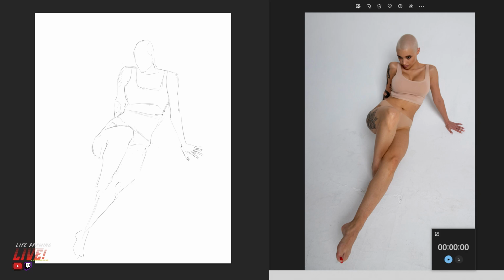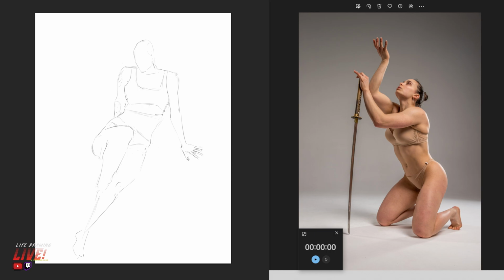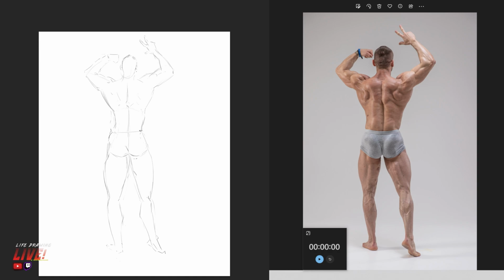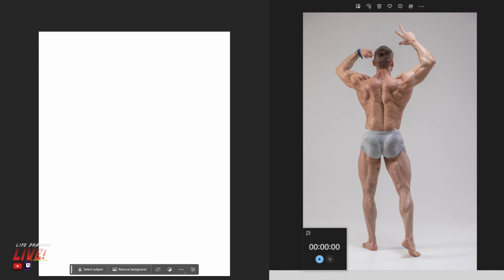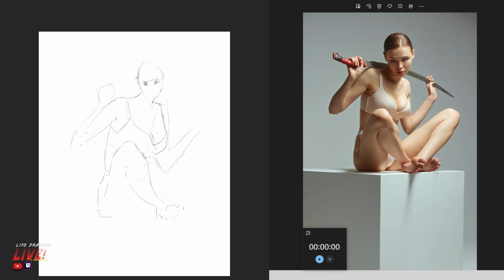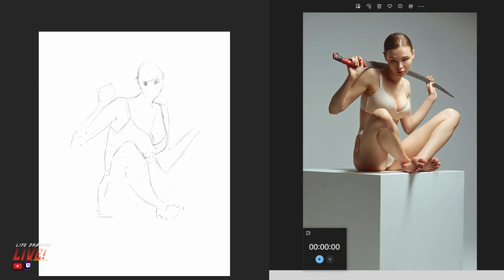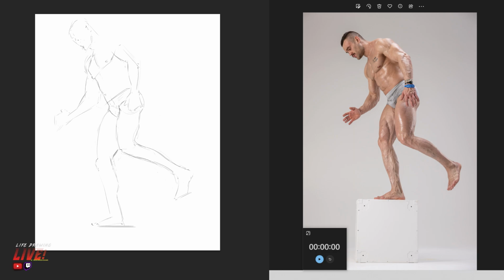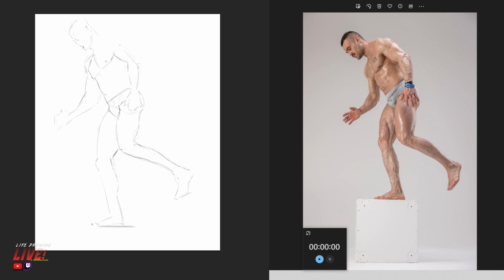Drawing and Pose Reference Study, September 5th, 2023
You are watching a previously recorded live stream of Drawing Reference series. This live online drawing class focuses on the art of capturing the right drawing of a person, drawing ref, and understanding poses sketches, and poses drawings. All reference poses and reference images are dynamic and should challenge you on a daily basis.

Chapters
00:00:00 Intro
00:03:02 Pose 1
00:15:06 Pose 2
00:26:29 Pose 3
00:35:57 Pose 4
00:49:06 Pose 5
01:01:27 Pose 6 🔹 [Discord Final Pose]

🔥 Like the poses you see? Get an exclusive HEXIMA discount when you buy any
Figure & Gesture drawing reference packs!

🗓 Don't forget to sign-up for live drawing classes via Eventbrite.

🐠 Live streams are broadcasted via Twitch & YouTube.